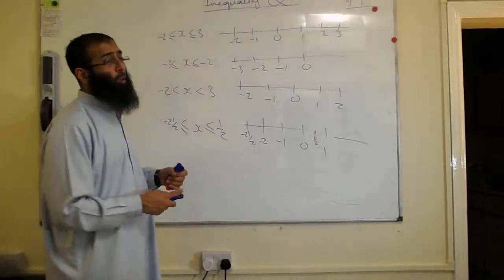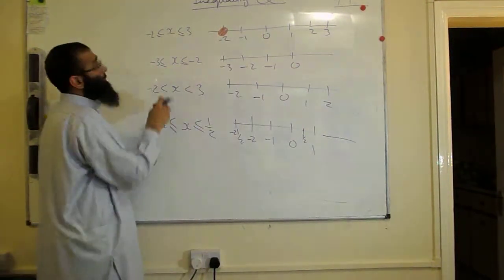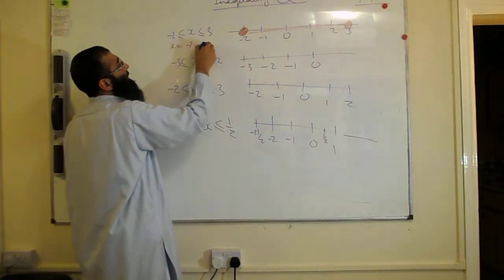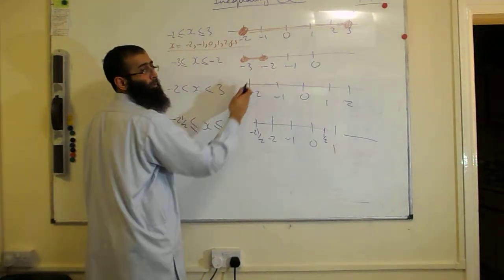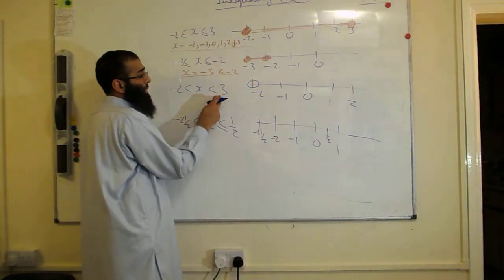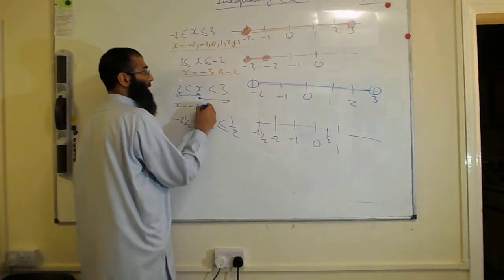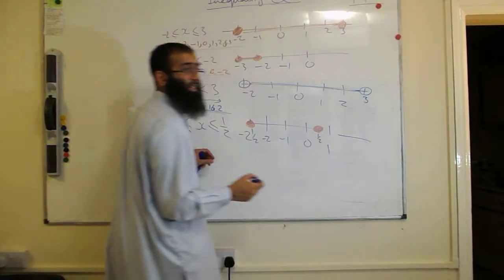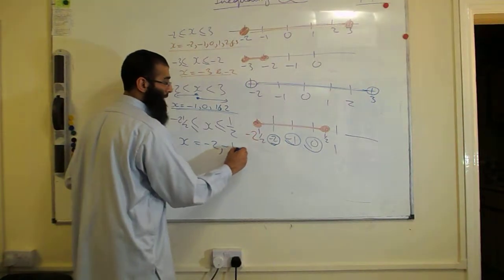Inequalities Describing a solution set